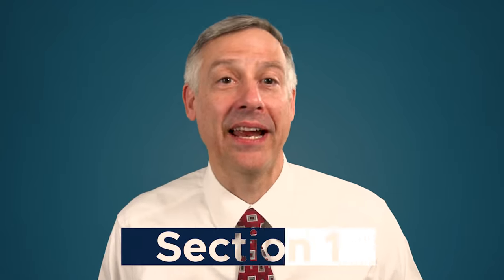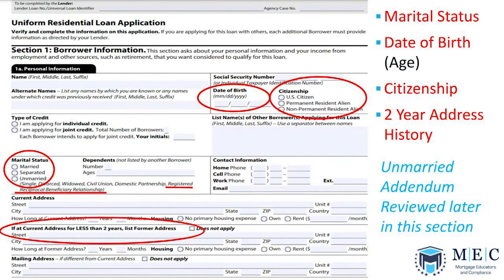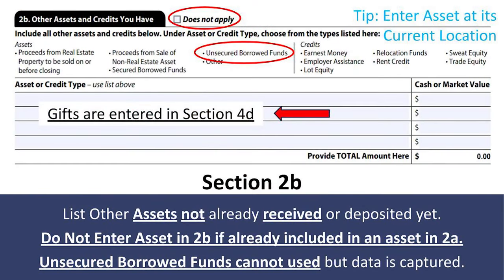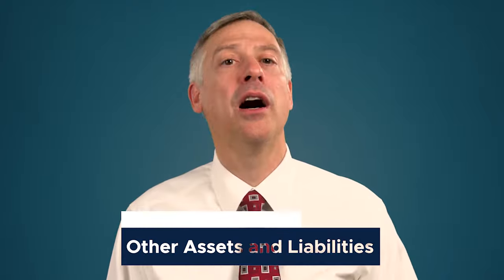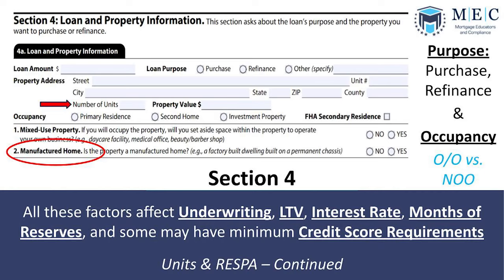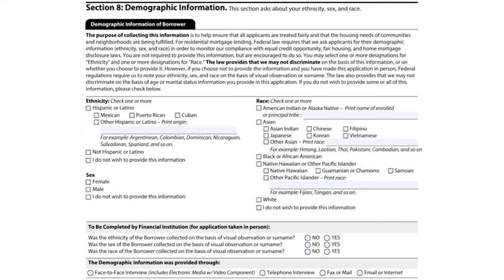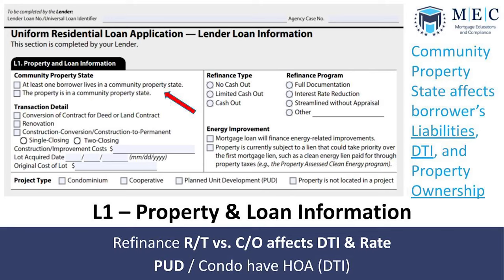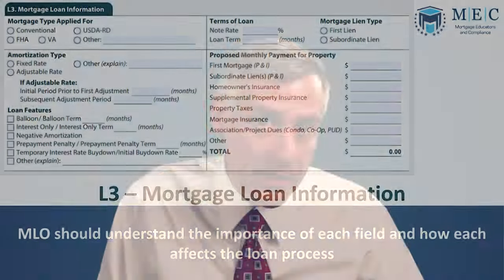Uniform Residential Loan Application (URLA) 1003 Form Explained/Walkthrough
This video will guide you through the Loan Application and how to understand every section to fill it out correctly.